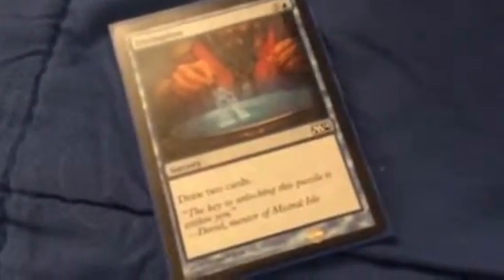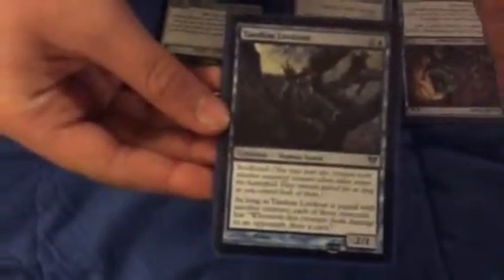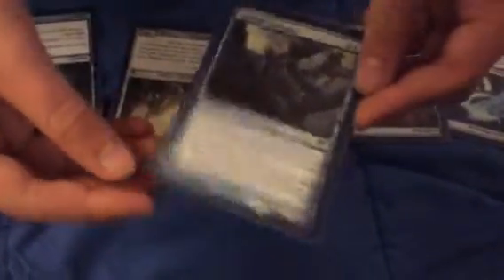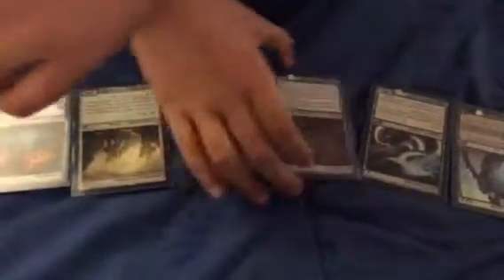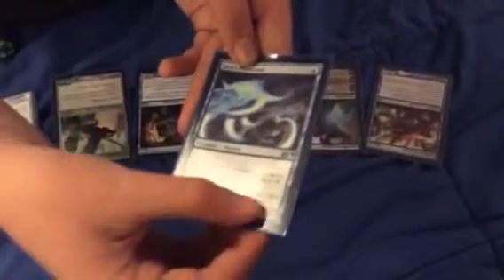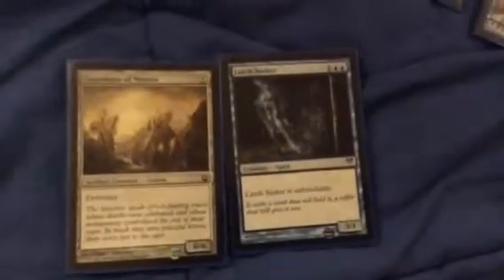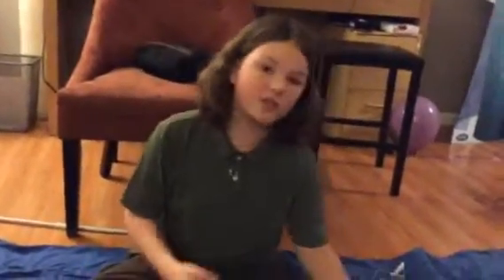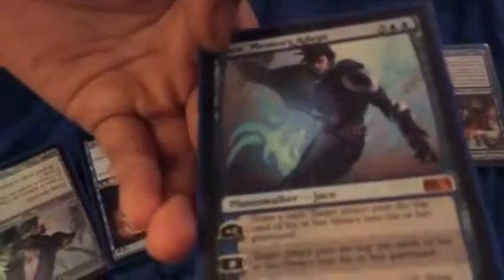Lear how to play magic the gathering part 3